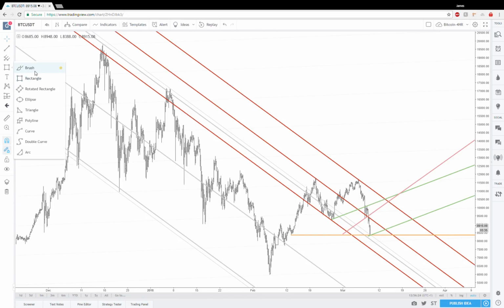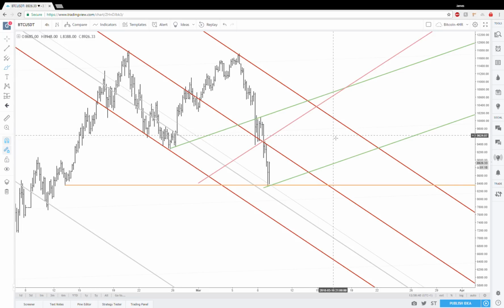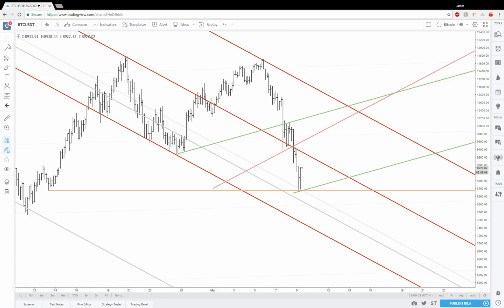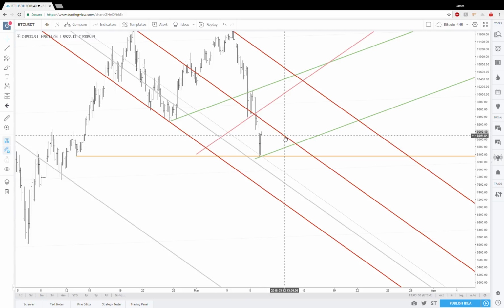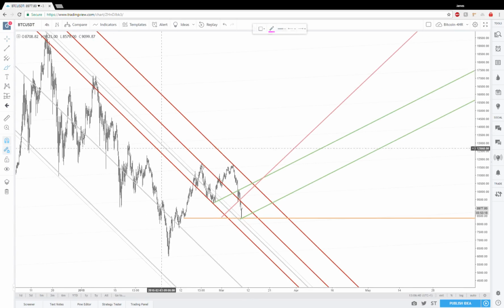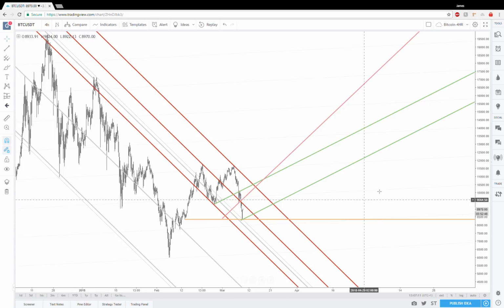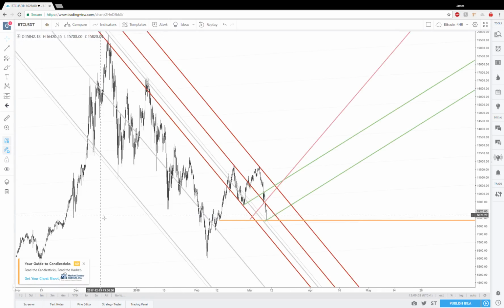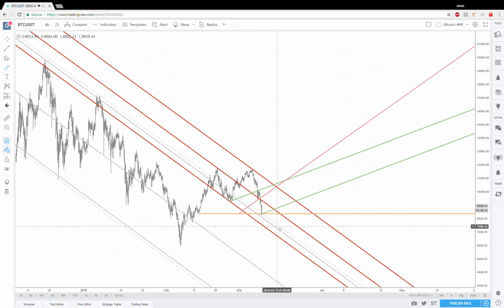Bitcoin Chart Analysis March 9 - Guppy Run Is Starting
Waiting for bottom confirmation. We may be starting the guppy run I have been talking about.